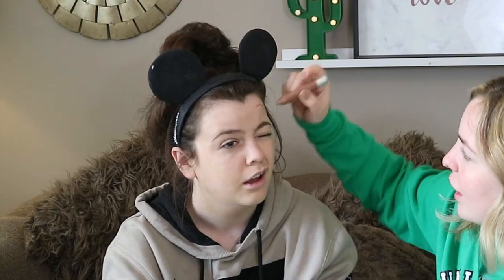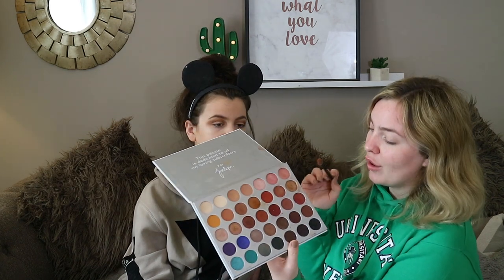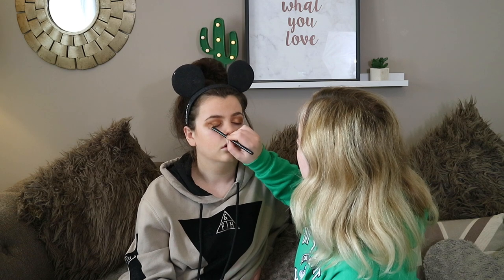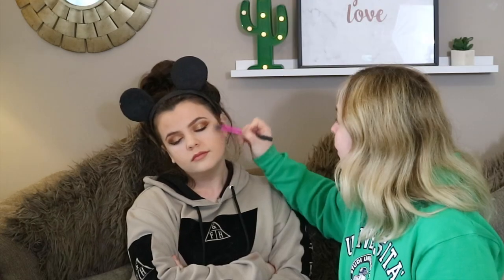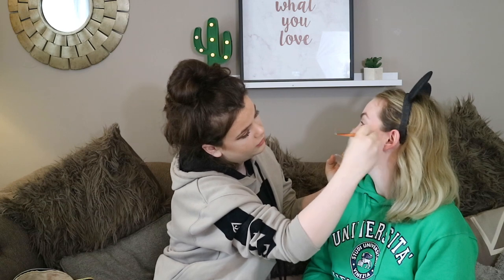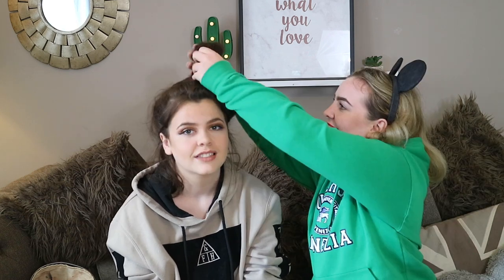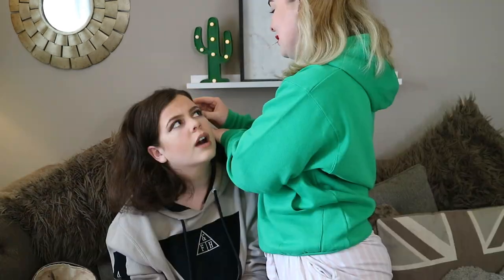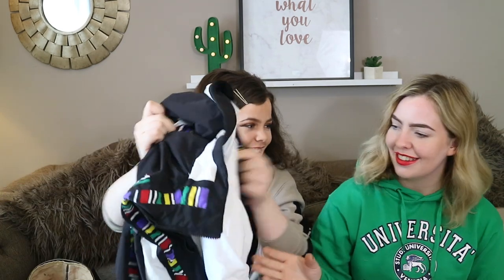SISTER STYLE SWAP, UNSEEN VIDEO 2019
I have decided to reach through my archive and post a video that never made it to my channel in 2019. This was filmed in June by myself and younger sister Kessie who has featured on my channel previously.

We swapped "Styles" which was something we were wanting to film for ages but for some reason never wanted to post. So here we have it at last..